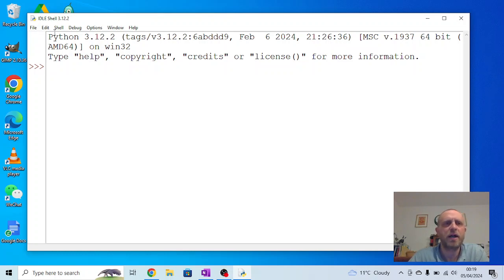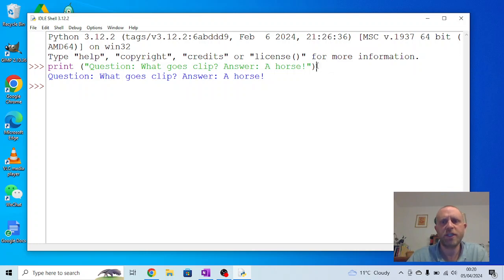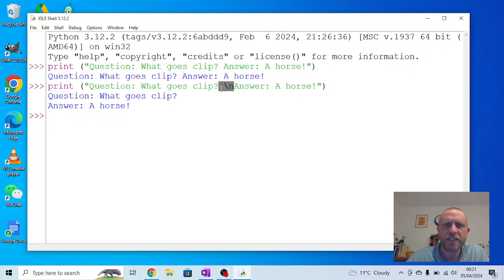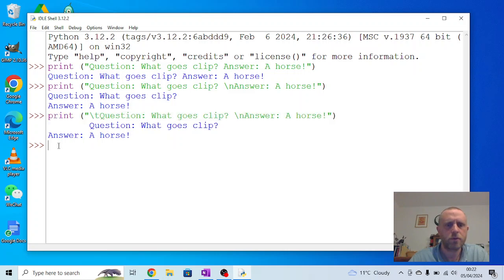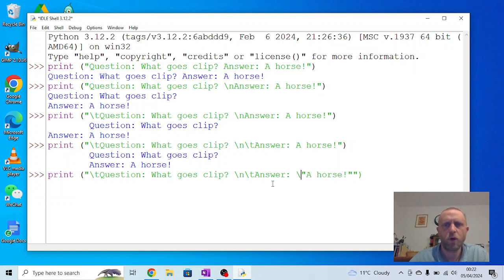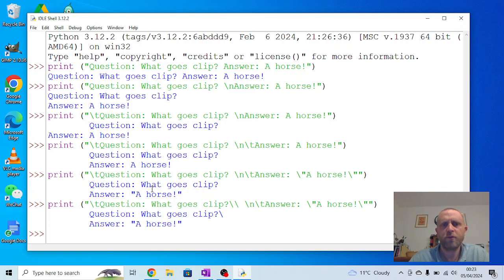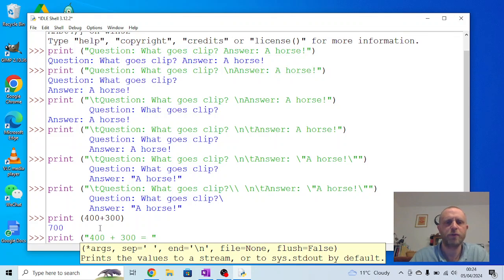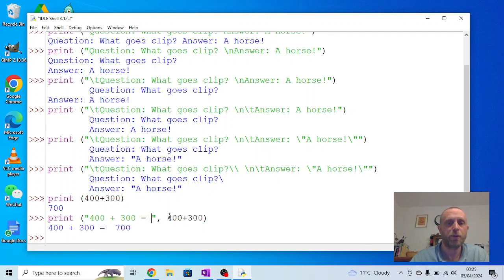Python using functions and escape sequences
Using IDLE to produce simple functions and escape sequences.